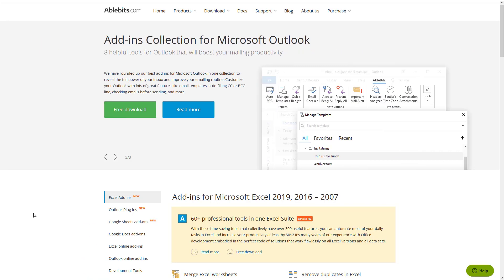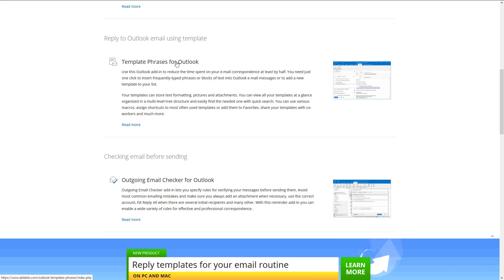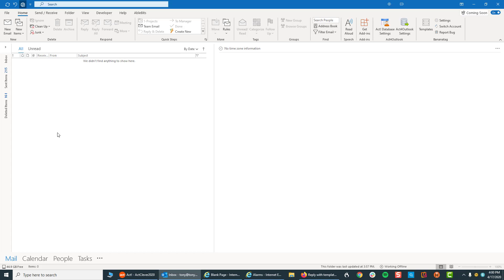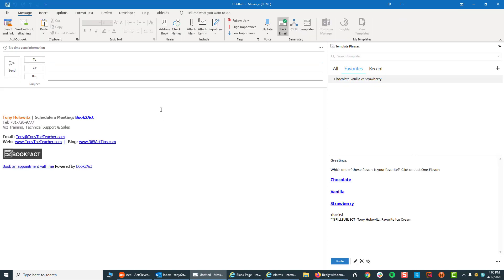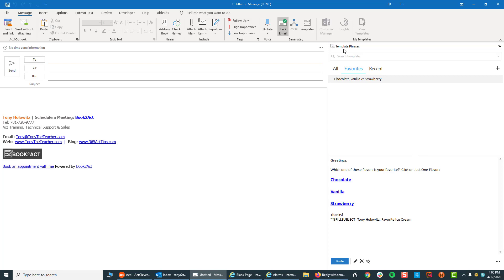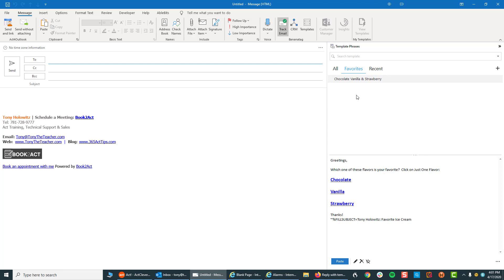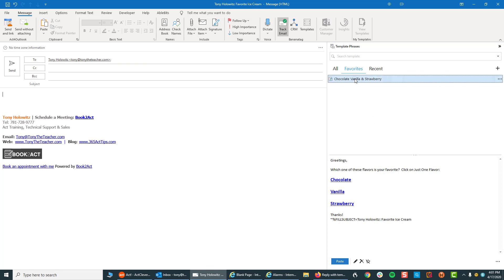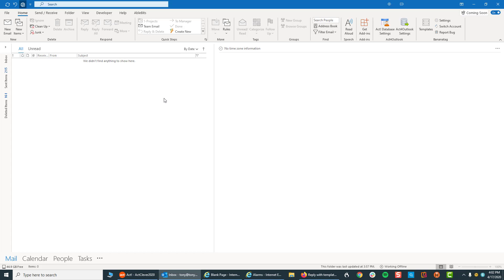Template Phrases: Part 1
Template phrases is a terrific tool for Microsoft Outlook.  Template phrases makes it easy to create and save often used email templates.  My favorite part is that it actually fills in the subject line as well as the email.  It will enhance your productivity. Tony Holowitz: Book a free Act review with me